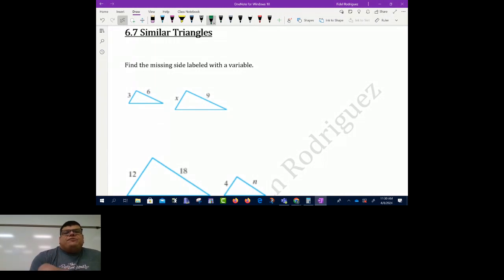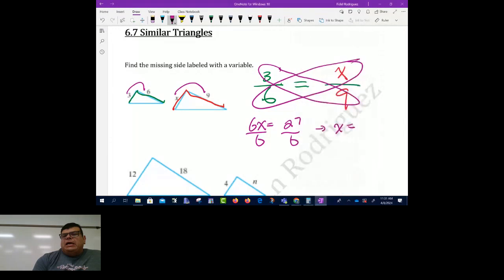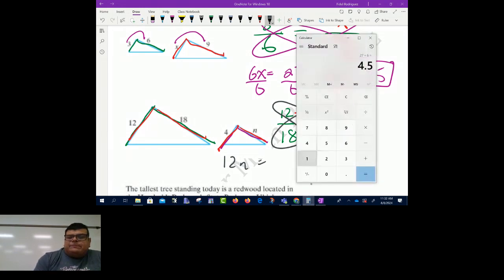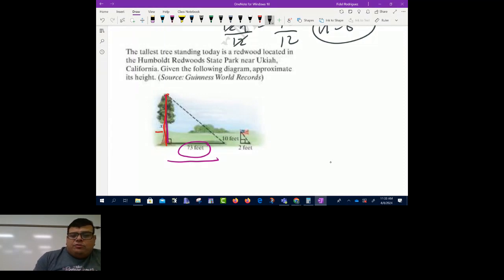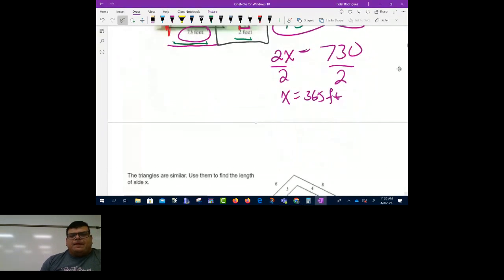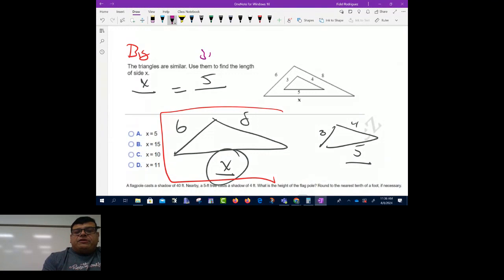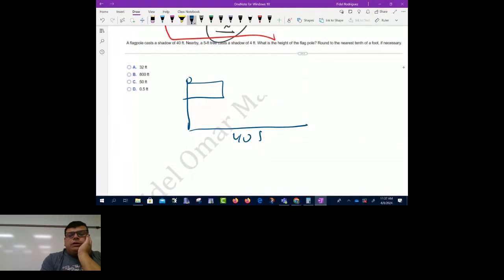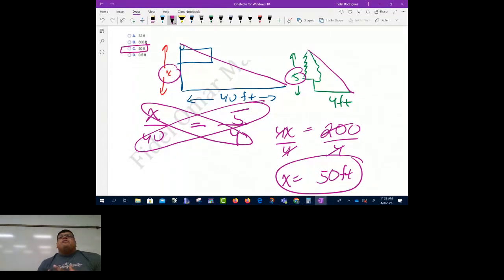TSI BOOTCAMP SIMILAR FIGURES